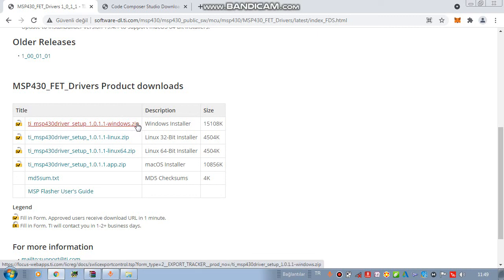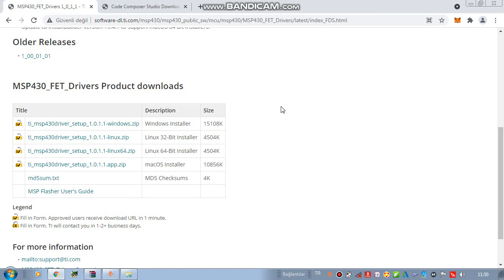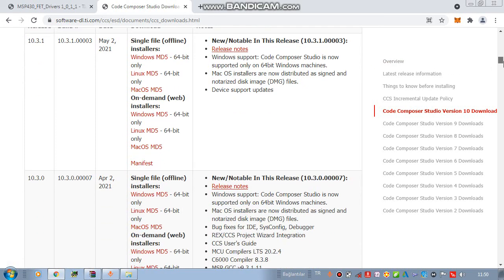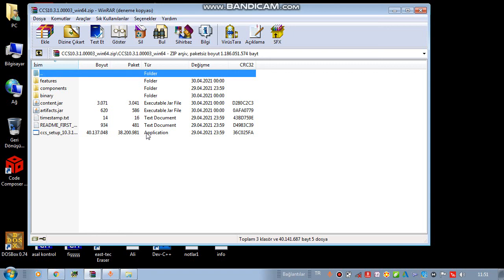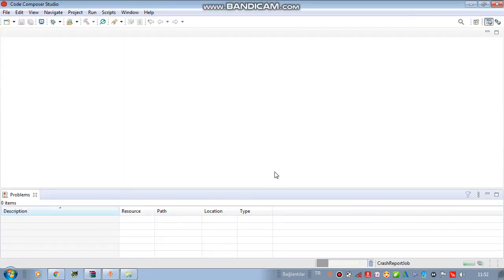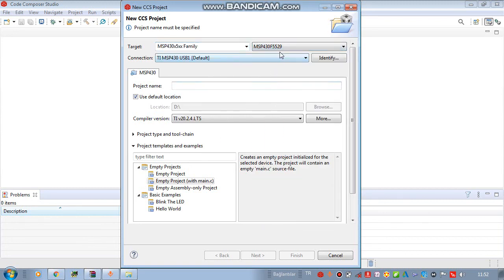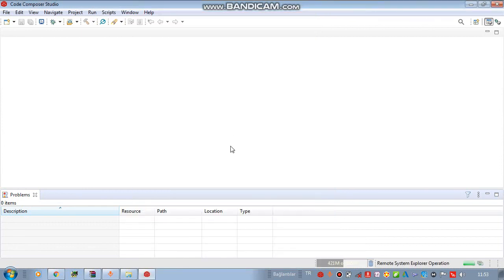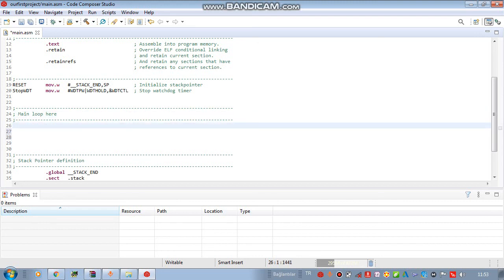Programming embedded systems(How to install ccs and how to connect mcu to your computer)Lecture-2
How to install usb driver for msp430 mcu and how to install code composer studio to start programming.